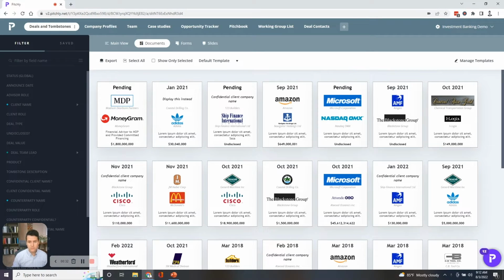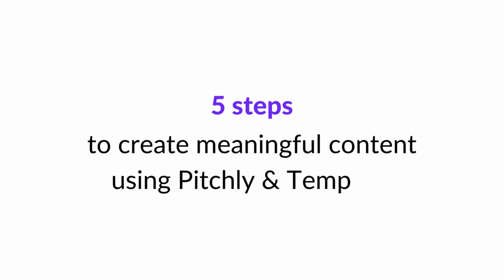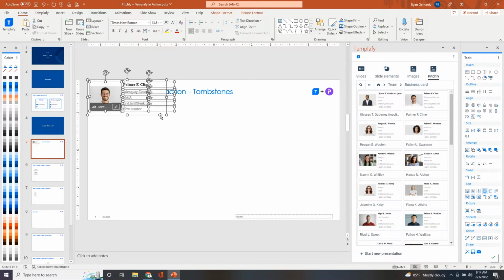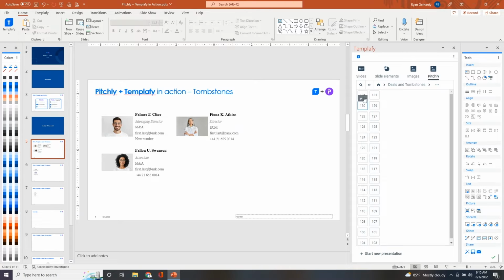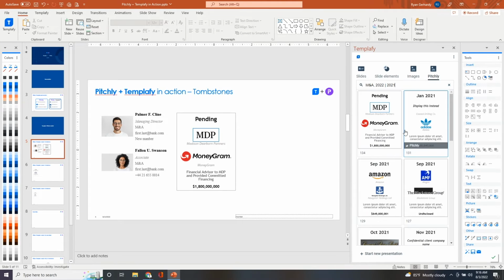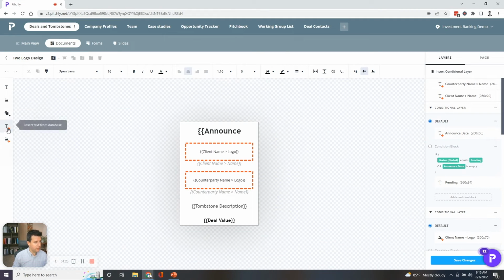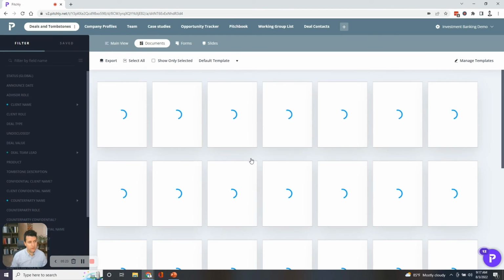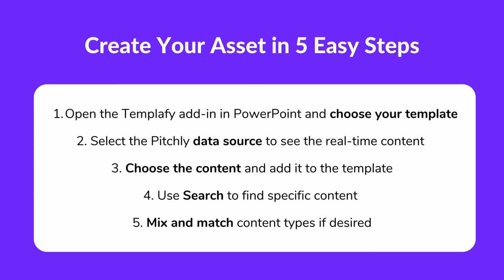Pitchly & Templafy Integration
When you use Pitchly and Templafy together, you're able to easily and automatically create valuable content that you can leverage to win new business and beat out the competition.

Tune into this video for a walkthrough of how our products can work together to save you 93% of time generating this type of content.